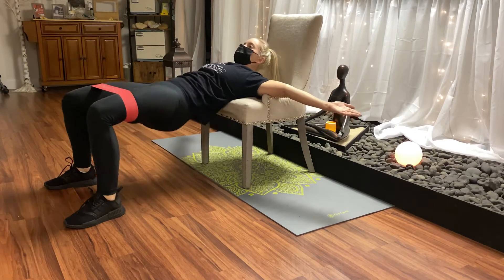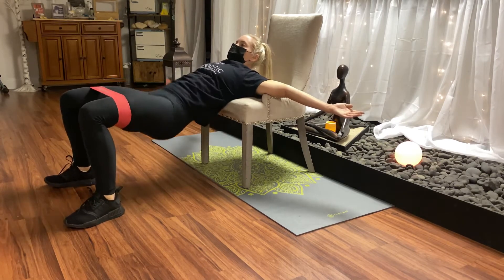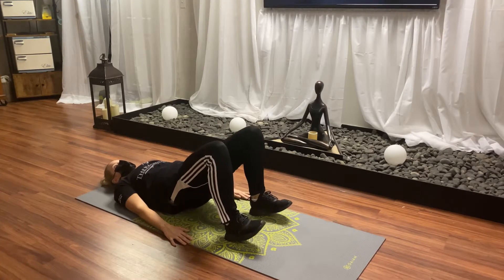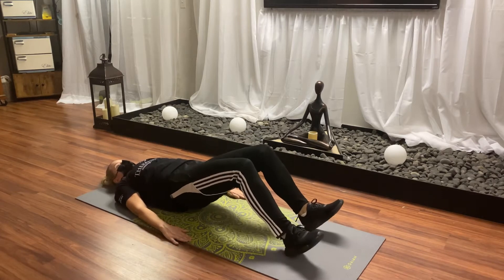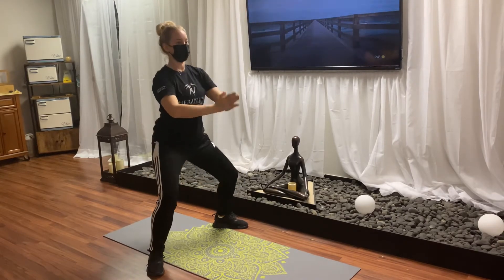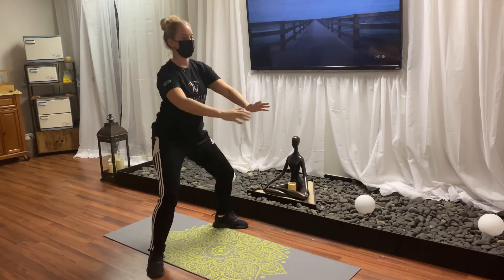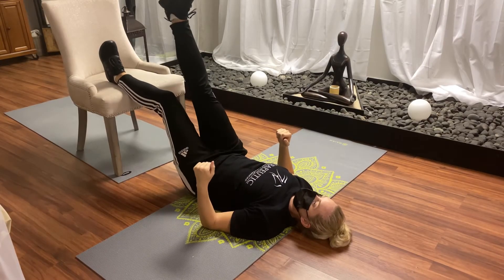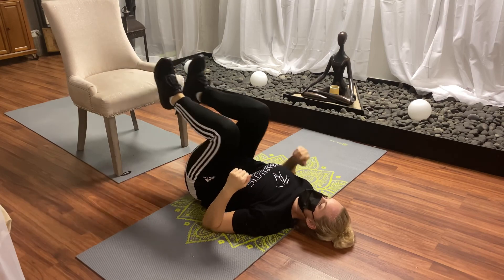Strengthen glutes and hamstrings